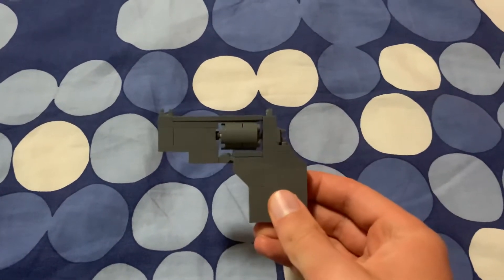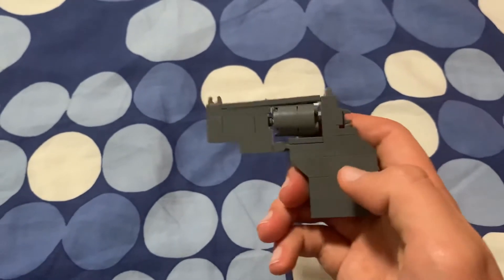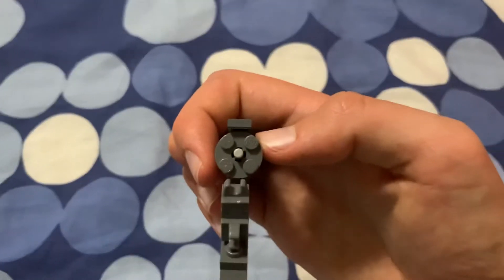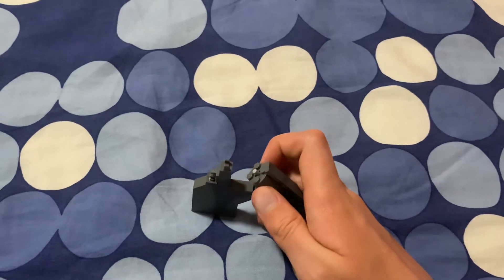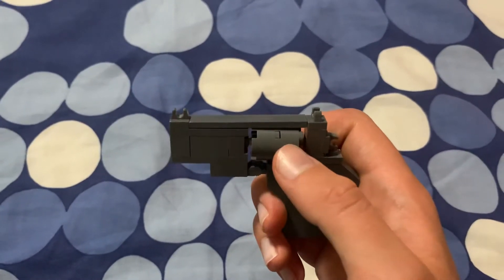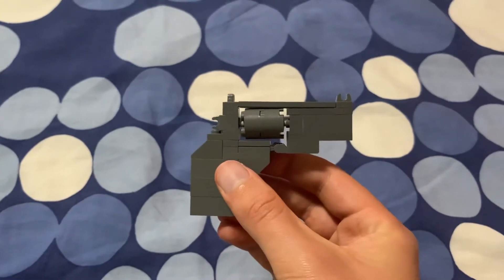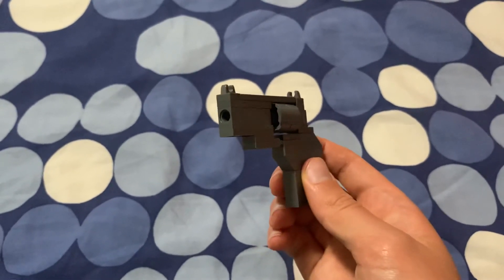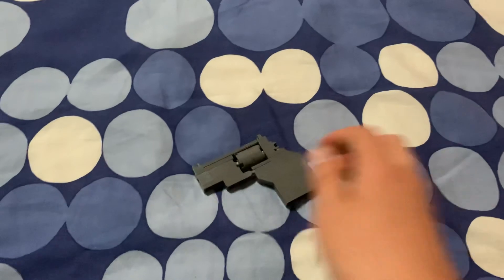Custom Lego revolver